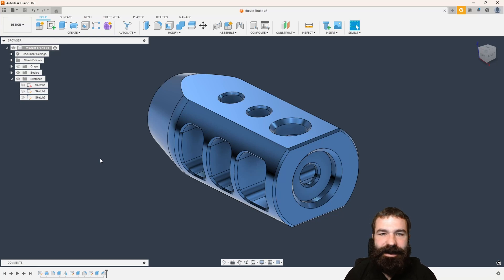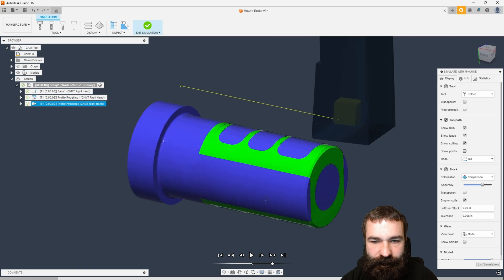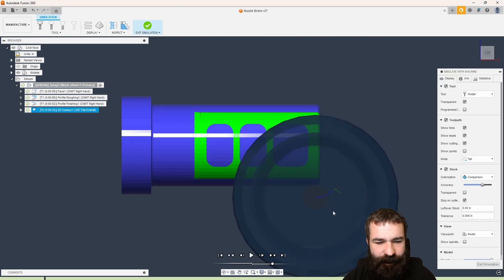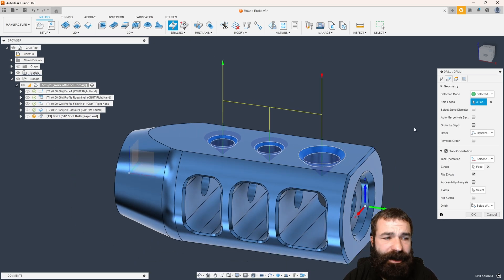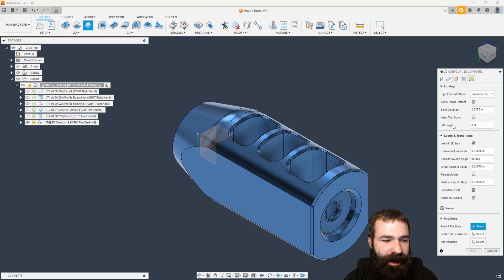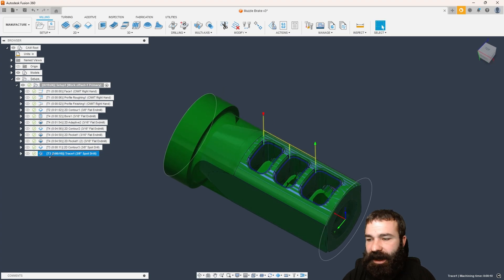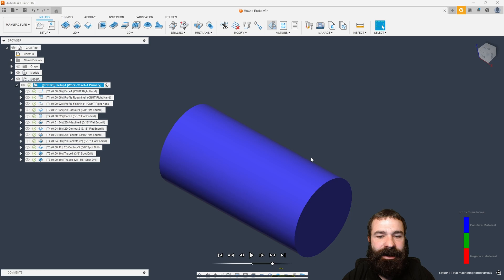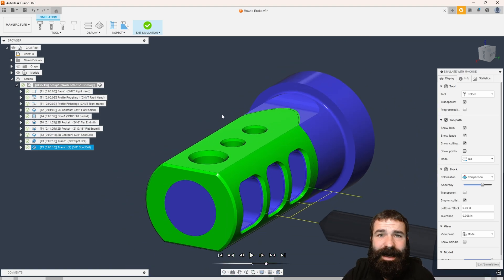Mill-Turn Thursday: Muzzle Brake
In this video Fusion Phil shows you how Fusion 360 can maximize your capabilities of your Mill-Turn Machine.